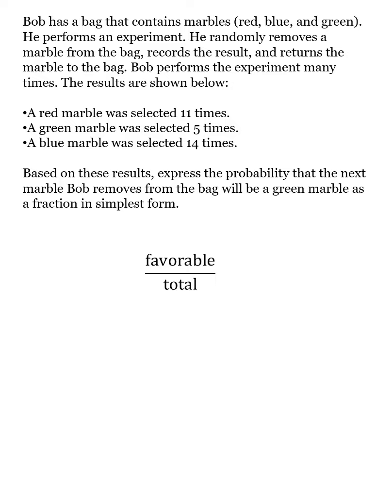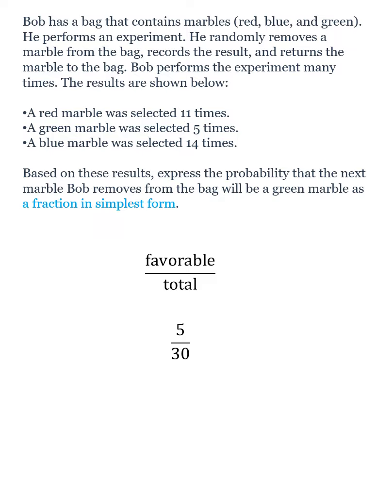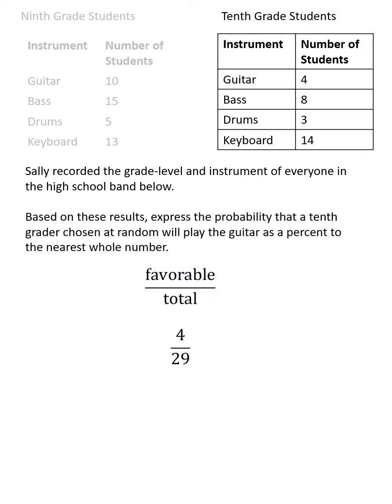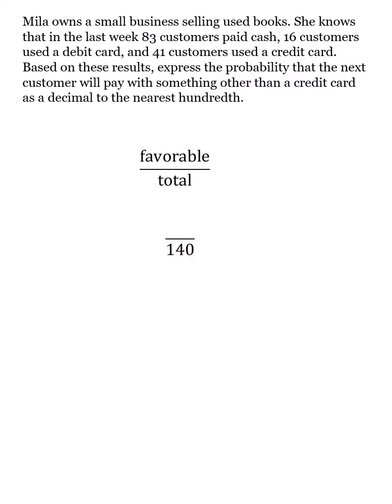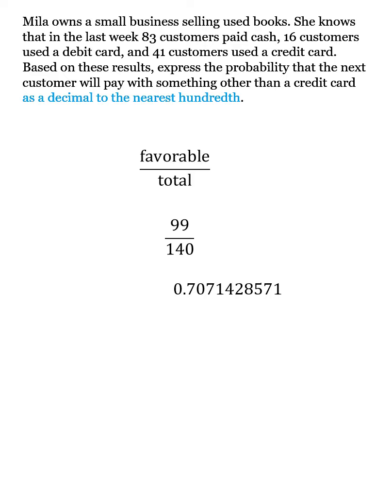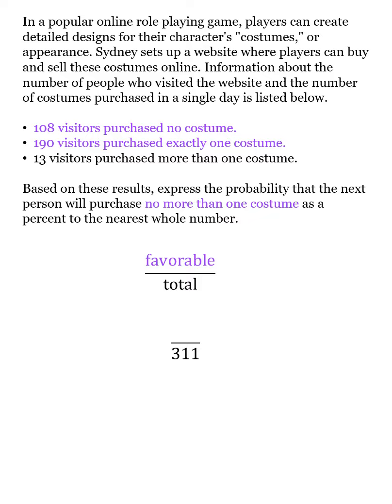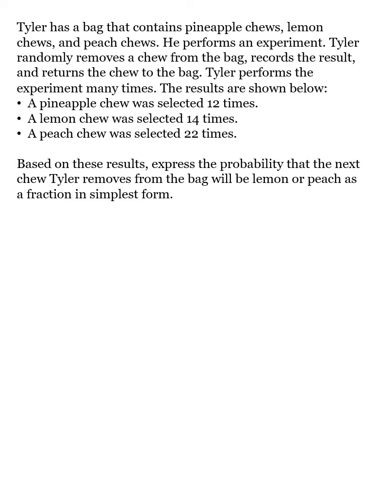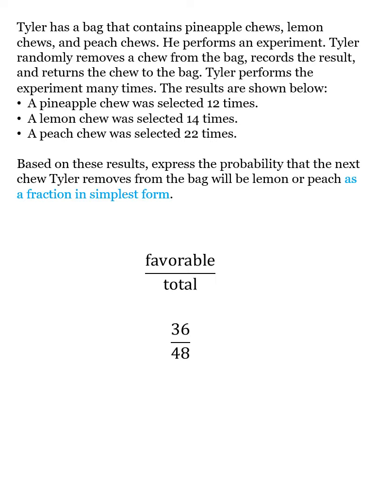Probability 101 - favorable over total